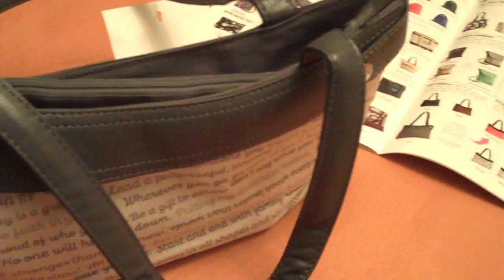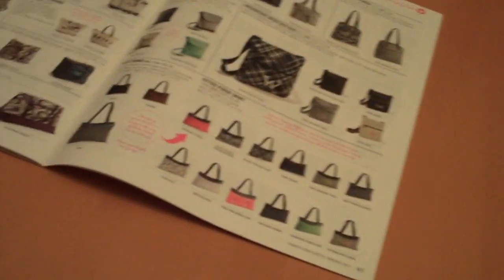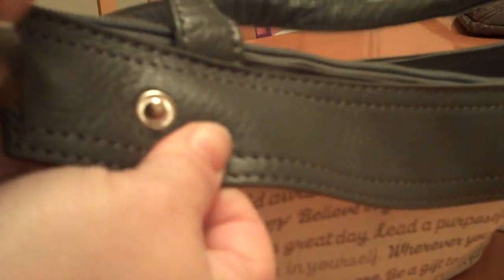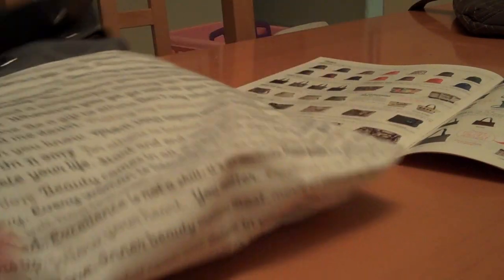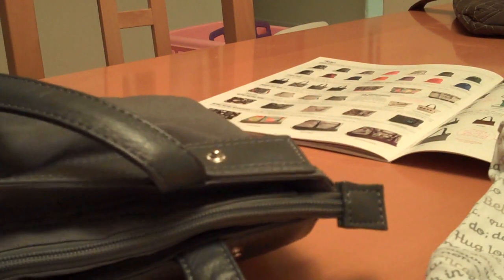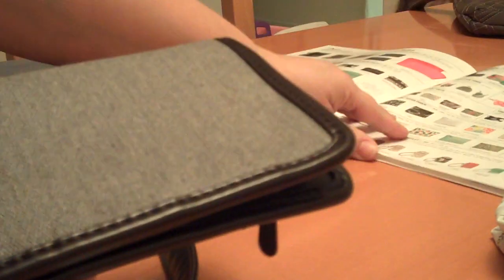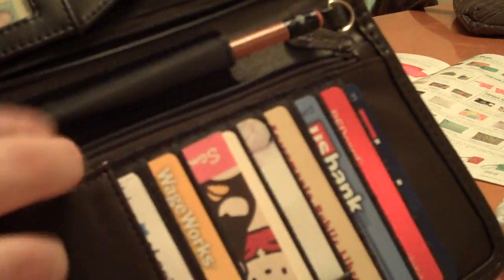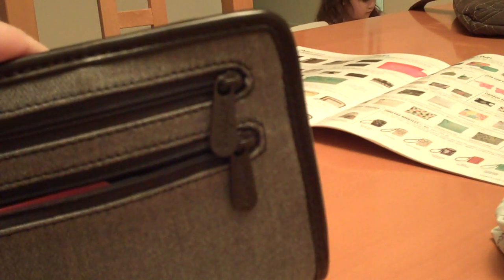Skirt Purse from Thirty-One Gifts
Demonstration of the Skirt Purse and Fitted Purse Skirt from Thirty-One gifts. # 3196 $45 See how easy it is to change the skirt and presto-change-o a new look for your purse.  In this video I also show the Timeless Wallet #3595 for $35.